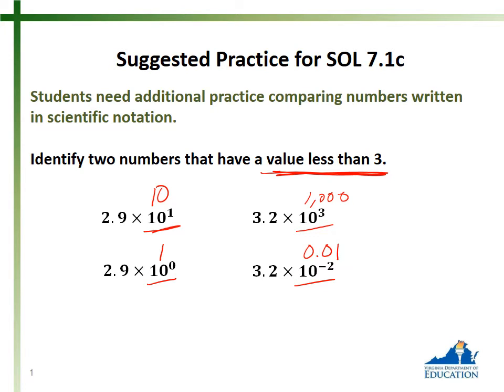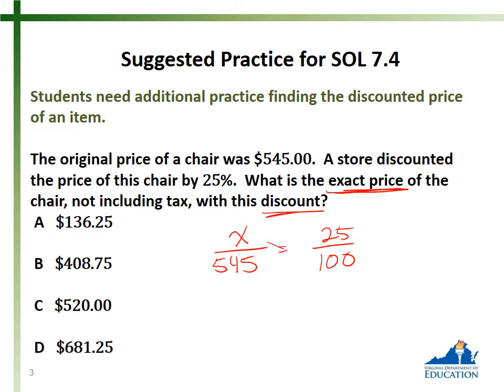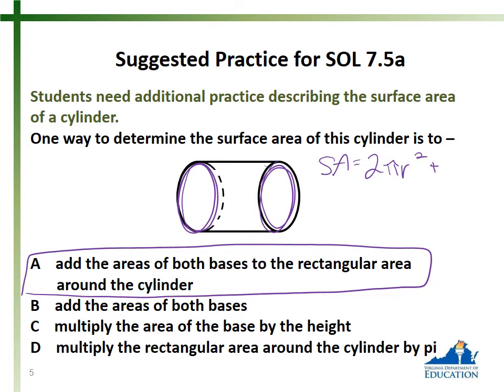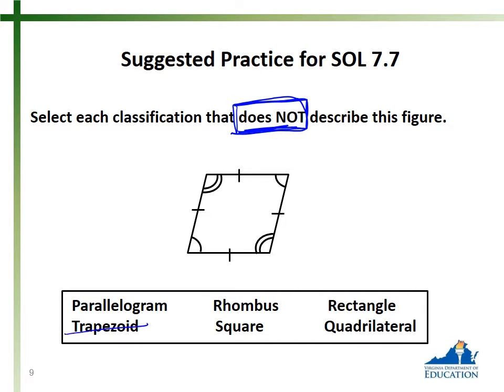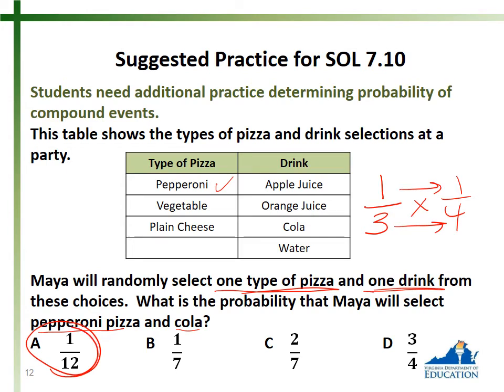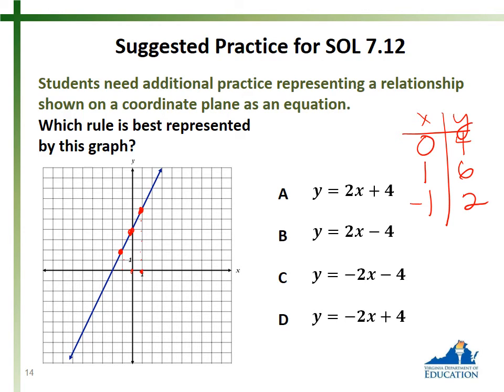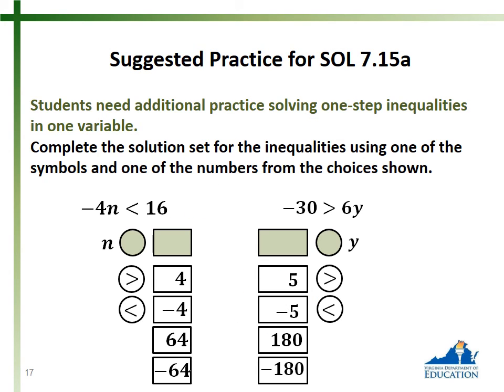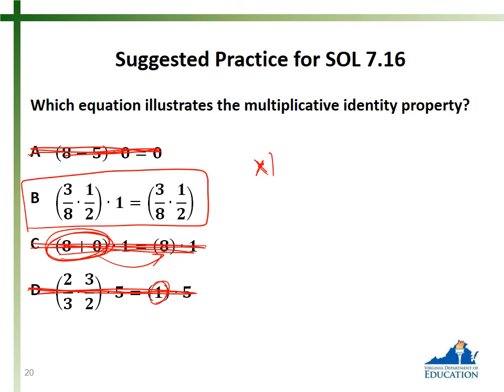2014 Math 7 SOL Review Session 1